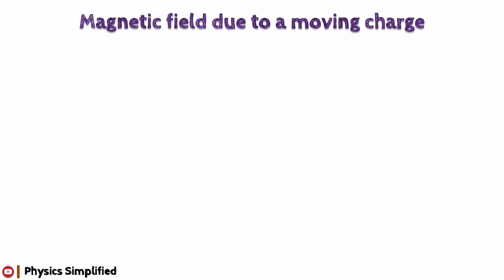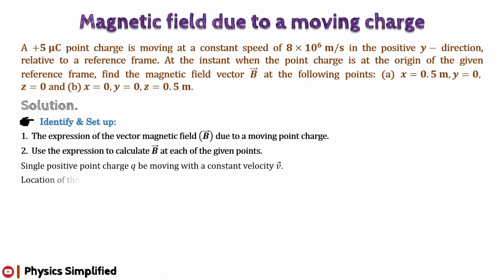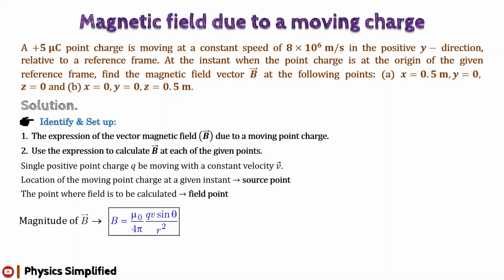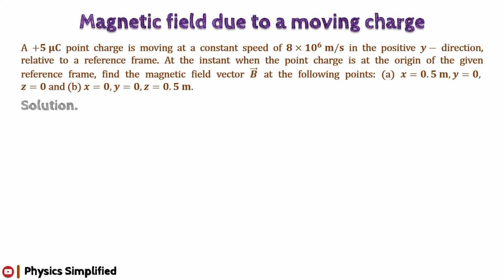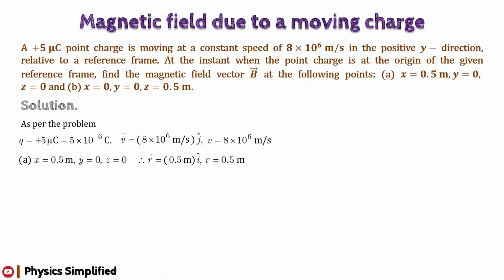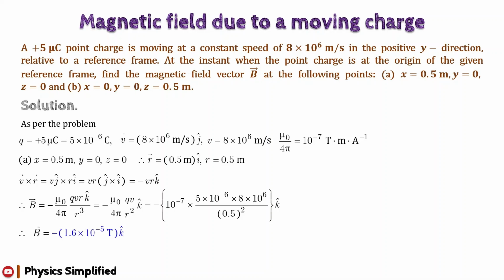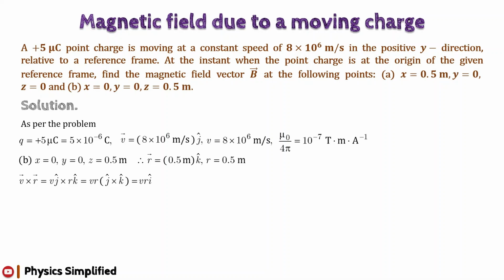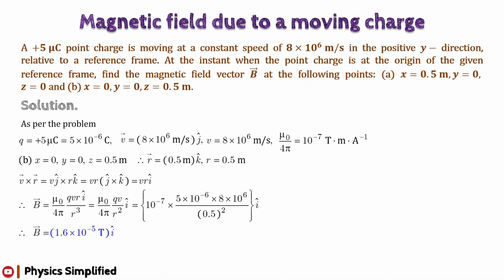Class 12 Physics || Solved Numerical No. 1 || Magnetic Field Due to a Moving Point Charge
Understanding physics from a numerical perspective.

Topic: Solved Example-1 on "Magnetic Field Due to a Moving Point Charge"